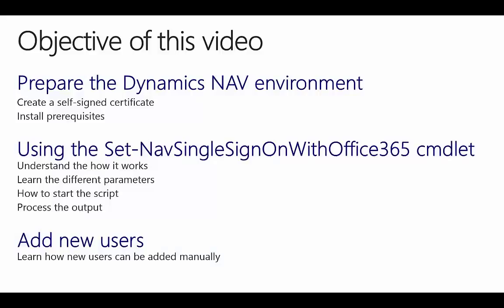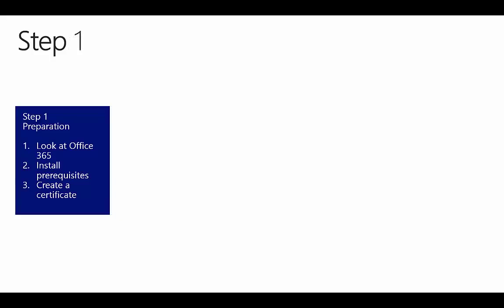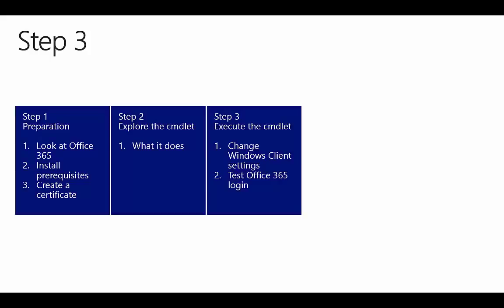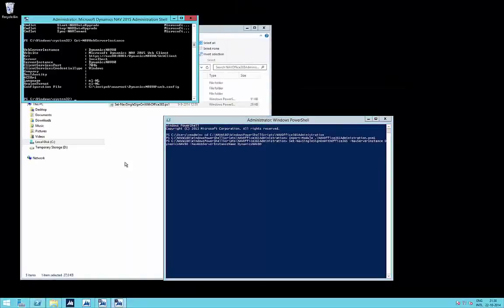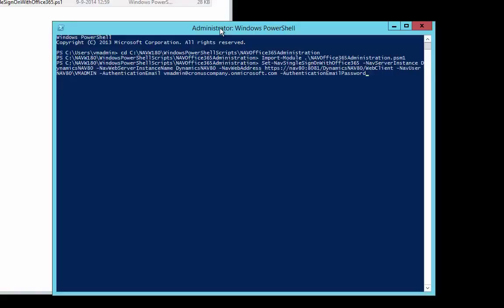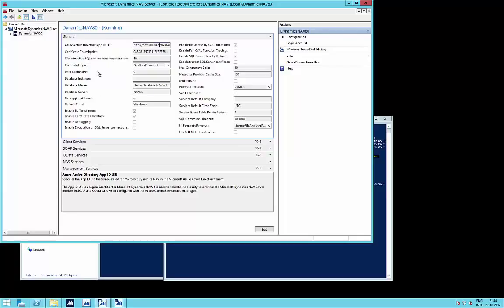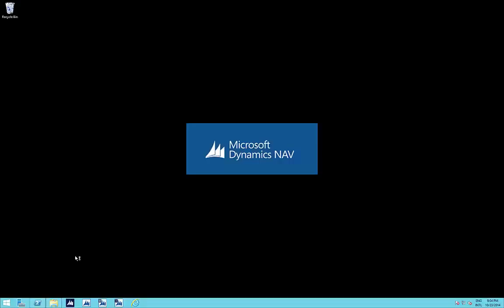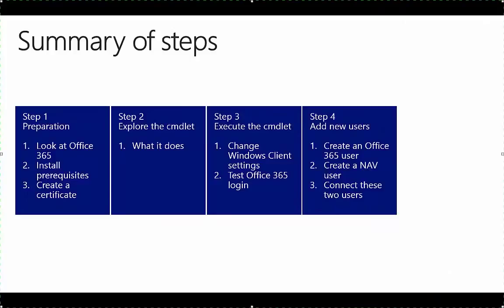How Do I Set up Office 365 Single Sign On in Microsoft Dynamics NAV 2015